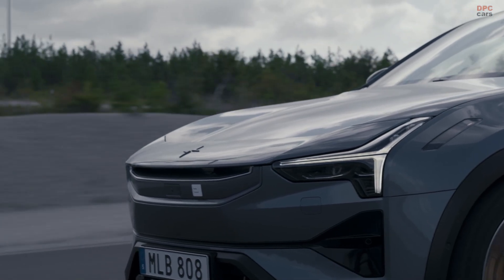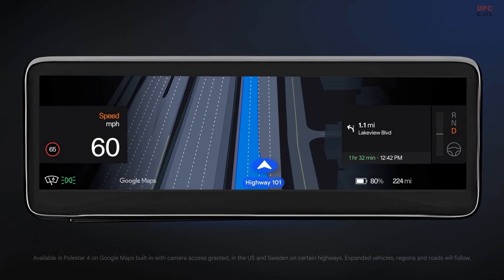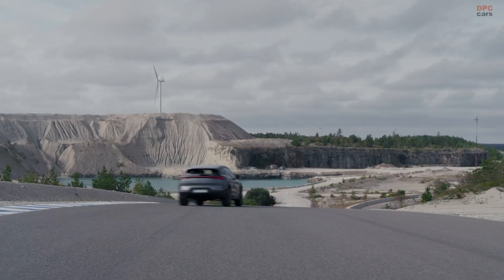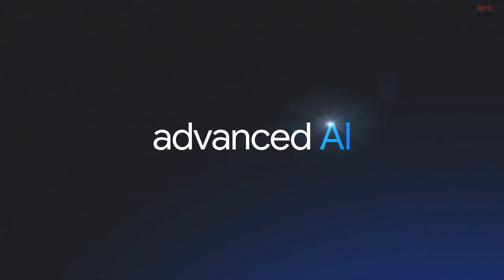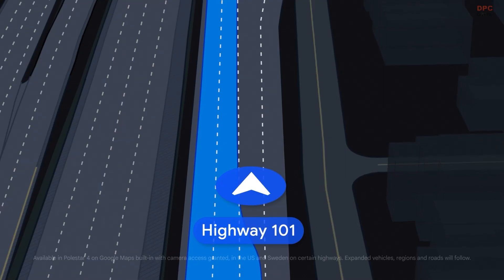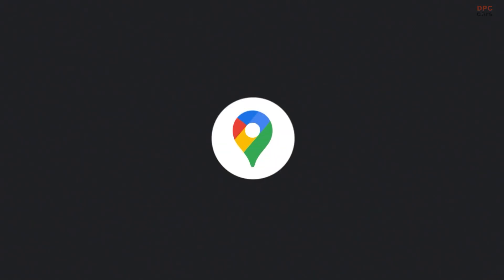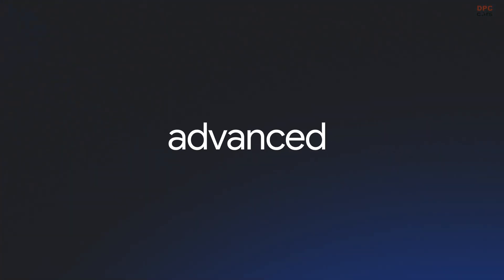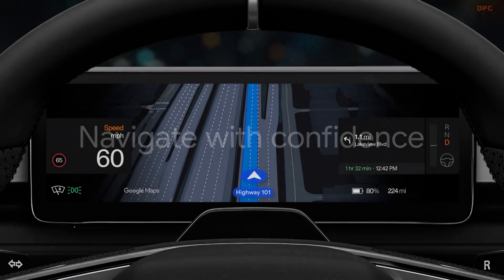Polestar 4 Just Got Smarter: Google Maps Live Lane Guidance Lands on the Driver Display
Polestar 4 is the first to integrate Google Maps’ live lane guidance directly into the 10.2 inch driver display. This upgrade uses camera vision and on-device artificial intelligence to highlight the right lane and deliver timely prompts before exits and merges.

In this video we show how the system reads lane markings and road signs, how the new visualization works on the driver display, and why placing guidance in your natural line of sight reduces stress in rush hour. We also cover the rollout via over the air updates, starting in the United States and Sweden, and what to expect as Polestar expands to more markets and road types. If you care about clean, driver centric user experience and safety-minded navigation, this is a meaningful step forward for everyday driving.